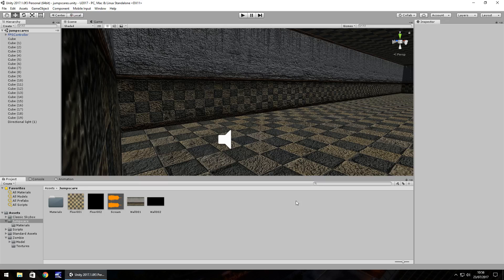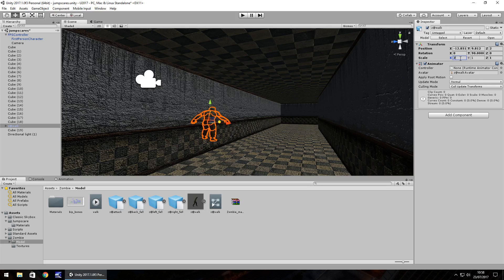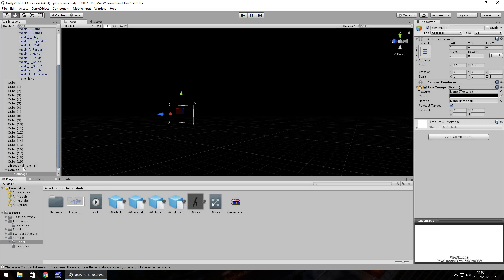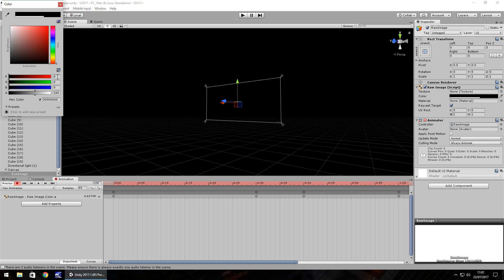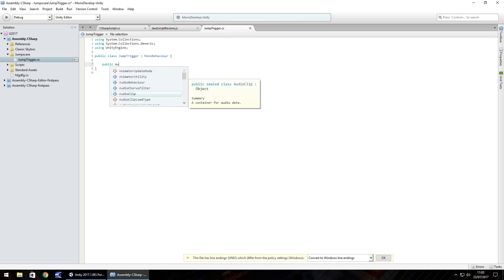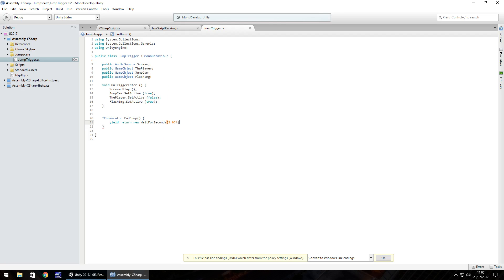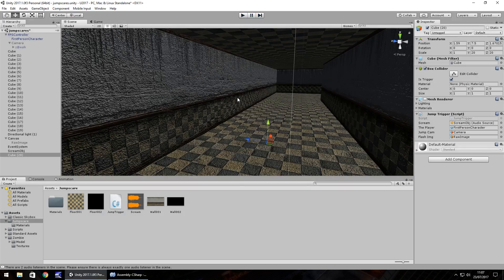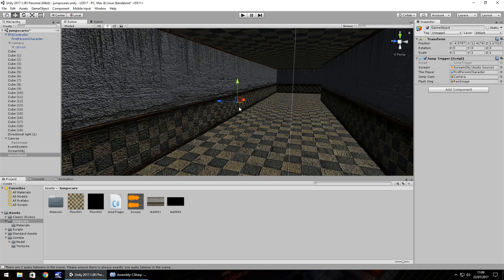Mini Unity Tutorial - How To Create A Jumpscare Using Trigger Or Timer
JIMMYVEGAS In this Mini Unity Tutorial we show you how to create jumpscares in your game using triggers and timers.

Who Is Jimmy Vegas?